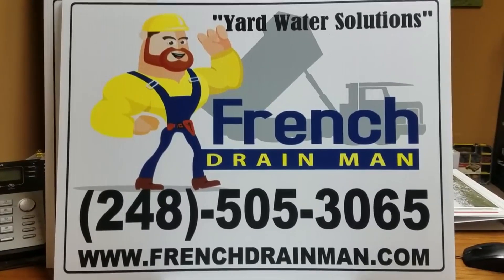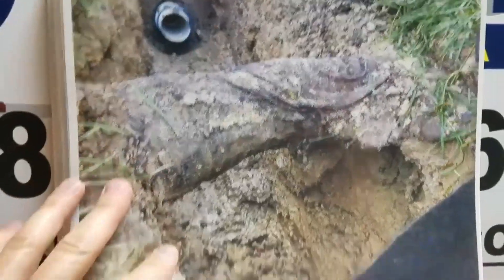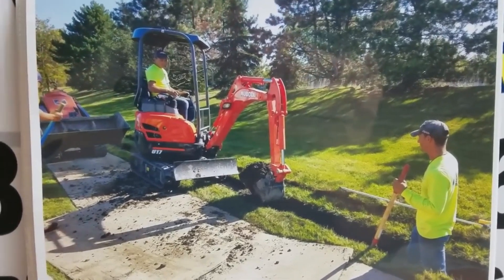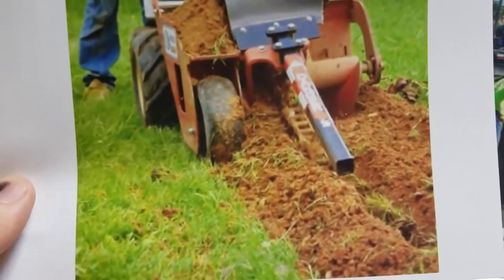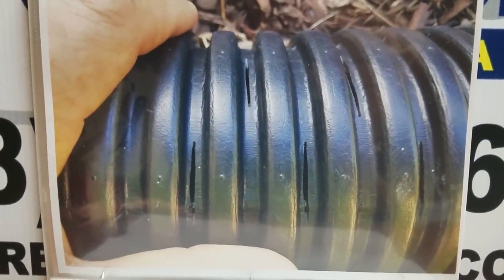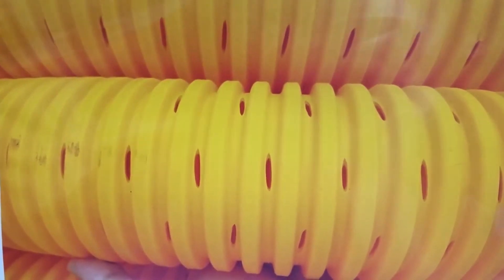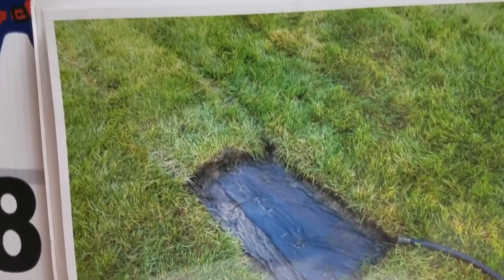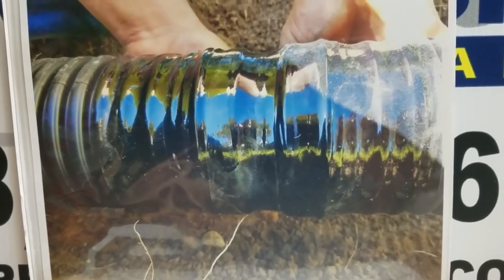French Drain Fails: Here are the Yard Drain Systems we Always Replace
Here's a failed French drain that we did not install. None of our systems fail. The stone gravel French drain will last forever. A French drain that's installed correctly will last forever. Simply put, what happened here is they didn't use a geotextile fabric to separate the stone from the subsoil. So you can see the stone in subsoil migrated into one another. You can see that the pipe is just plugged. The inside of that pipe is not plugged. It's plugged externally. The water can't get through all the clay and stone mixed since they didn't use a filter fabric. You need to use a non-woven geotextile filter fabric. We'll get into that in a little bit here.  So there again, you can see that that is a real shallow pipe. We just cut the sod off. The pipe was pushed up to the surface. The frost will do that in Michigan in any place in the north where you have a real winter.

Here's another failed system. We did not install this. I want to keep emphasizing that I'm showing you pictures of failure. These are things that we run into out in the field. This pipe was just a pipe that we abandoned because we went in, and put a system in that would last forever. This pipe has a filter fabric on it. We don't endorse that for a French drain, a yard drain. I'll go over that detail. You can see they used a larger stone aggregate, which I like, but they didn't use a geotextile non-woven fabric, so the stone migrated into the subsoil. The subsoil migrated into stone and you can't get water through that. It's plugged.  So the pipe hasn't plugged the pipe. You can see some dirt that's pushed in it from the backhoe or excavator, but the pipe was not plugged. You just couldn't get water to the pipe. That's the problem. It's because of how they installed it.

So here's another. We see this a lot. They, this is a corrugated drainpipe and they wrapped it with drainage fabric. You don't want to do this either. This is another bad idea and it just results in failure. These systems only work if you can get the water to the pipe and the way we build them with so much stone, the water will move through the gravel.

This was another failed pipe and it just went to a pop-up and then the water was supposed to define gravity and go up into the storm drain catch basin, which that don't work. So we core drilled here and then we ditched out a really big trench and I'll show you how we go about building our French drain systems.

P.P. Box 777